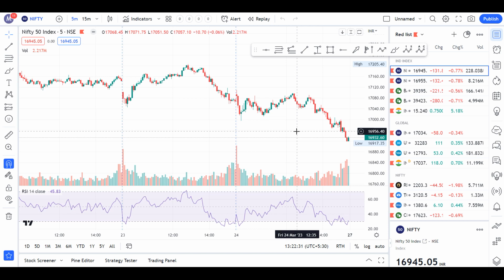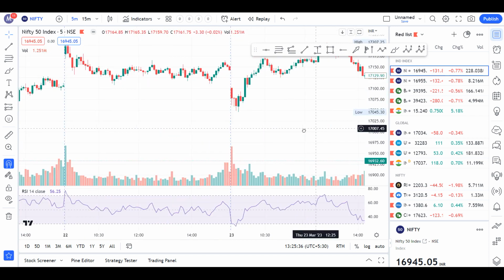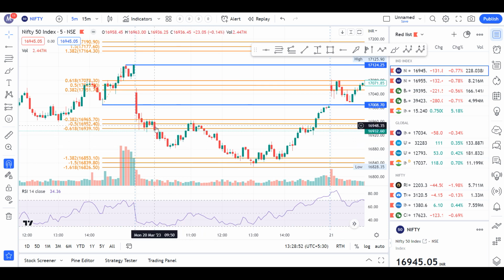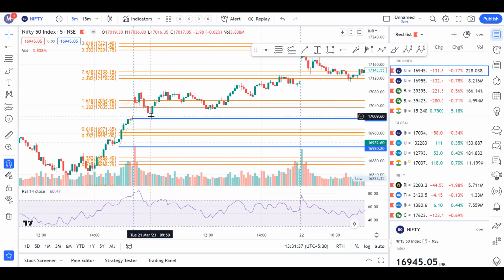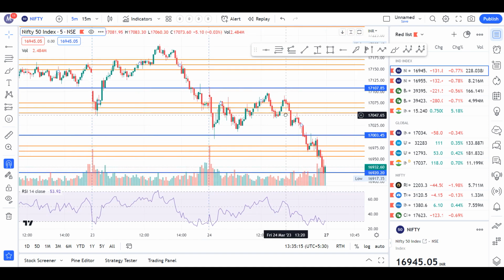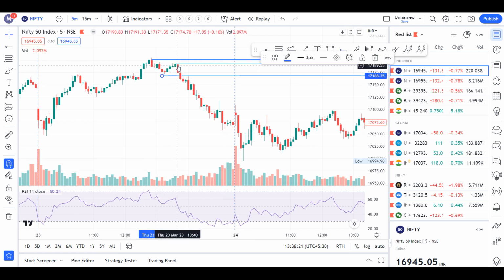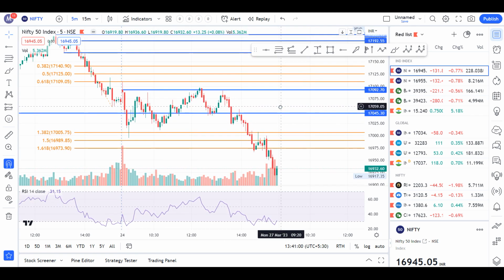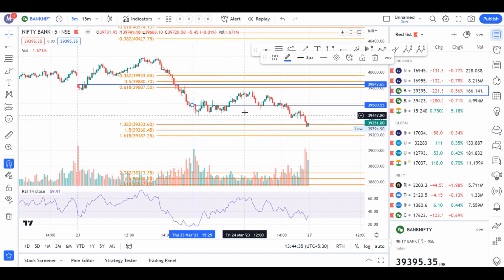Uncover the Amazingly Simple Yet Overlooked FIBO Strategy!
In this video, I'm sharing with you the amazing secret Fibonacci strategy that can help you achieve success in your trading goals!

If you're looking for a fast and easy way to achieve success in your trading goals, then you need to check out this secret Fibonacci strategy. This strategy is simple yet powerful and can help you overcome any trading obstacle you may face. So what are you waiting for? Click the link and start trading like the professional you know you can be!